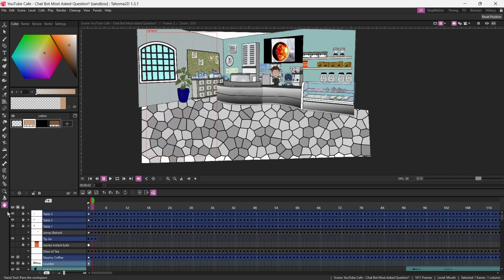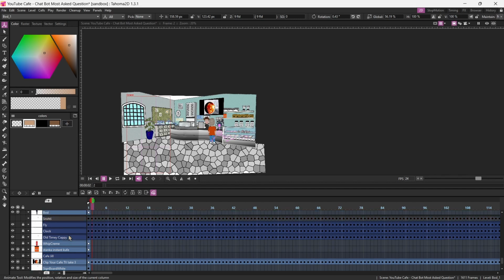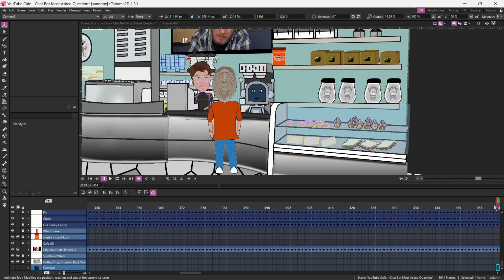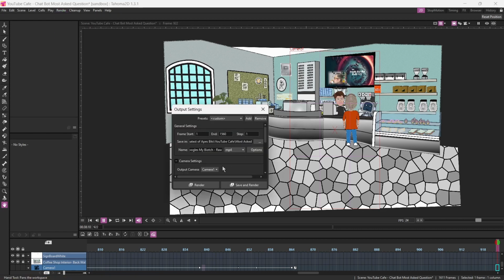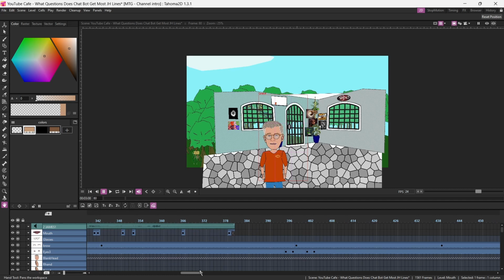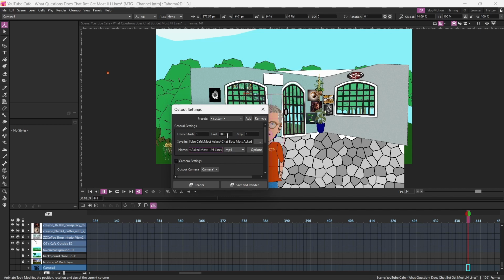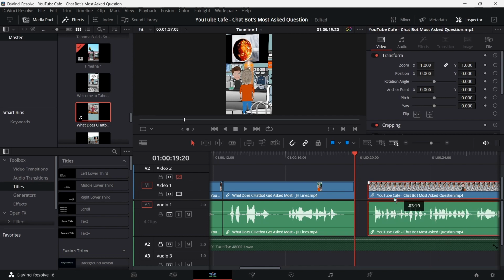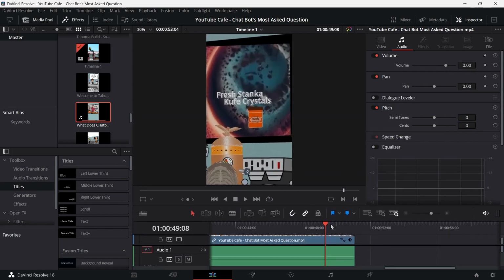Tahoma2d OpenToonz - How To Use Cameras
00:00 Intro
05:57 Cam Work Clip 1
24:05 Sample 1 Check
26:45 Lip Sync
28:15 Cam Work Clip 2
34:30 Sample 2 Check
35:15 Stitch bits together in DaVinci

There are 2 phases:

1: Set up each camera view (stage/scene) (Tahoma)
2: Stitch the camera views together (DaVinci)